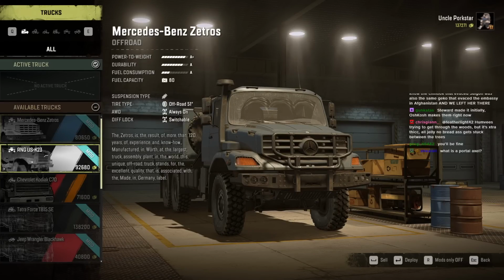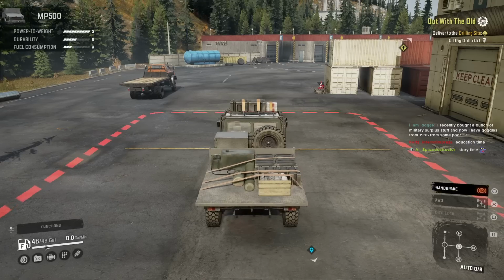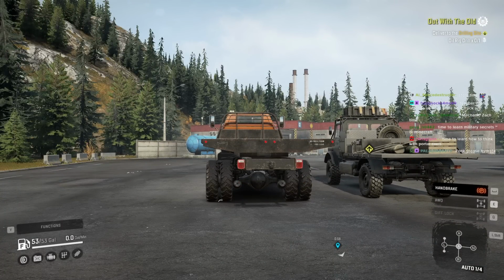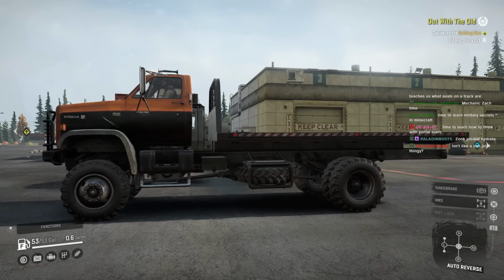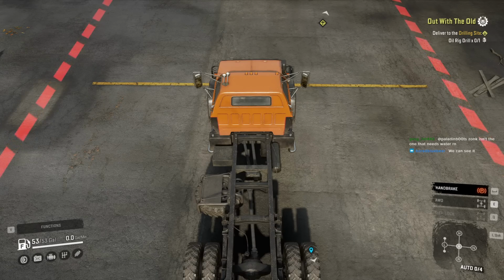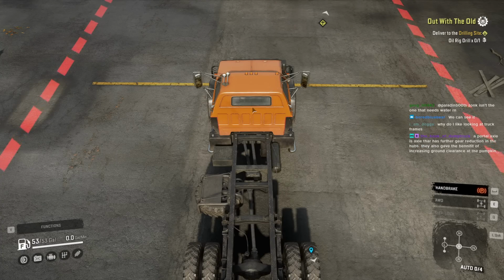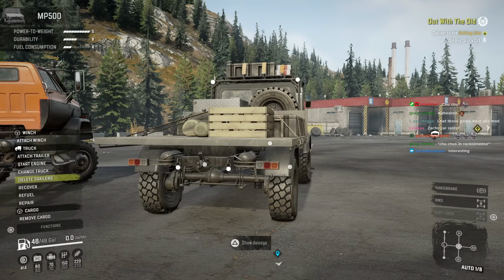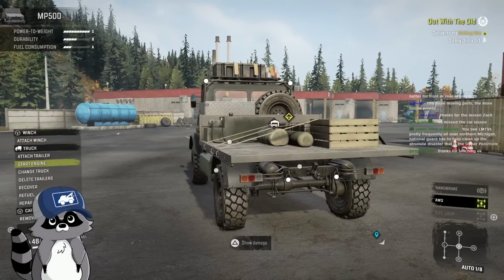What is a portal axle? Knowledge with Zach!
It's time for a fun lesson on what a Portal Axle is!